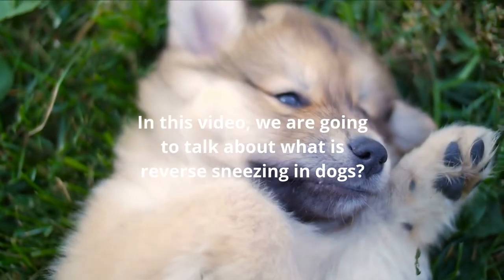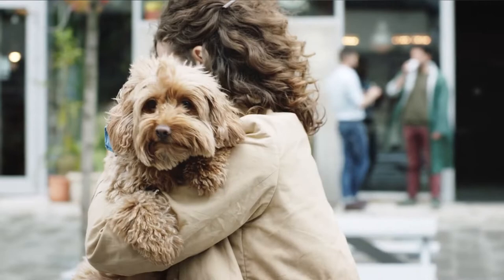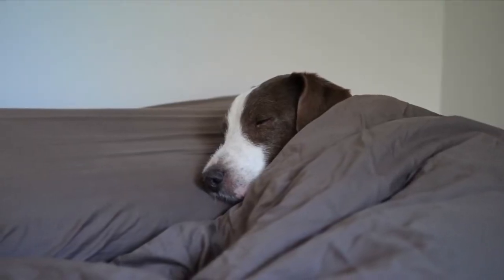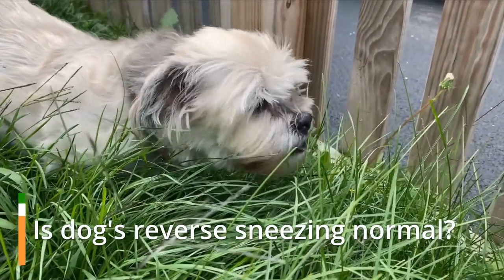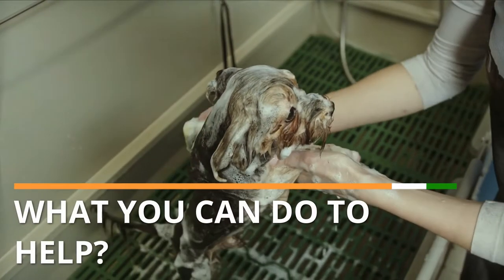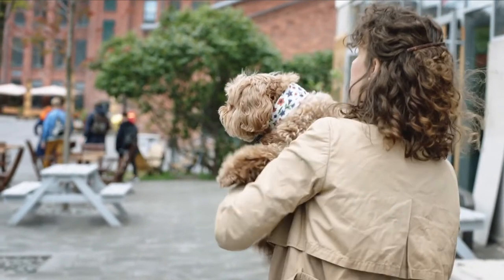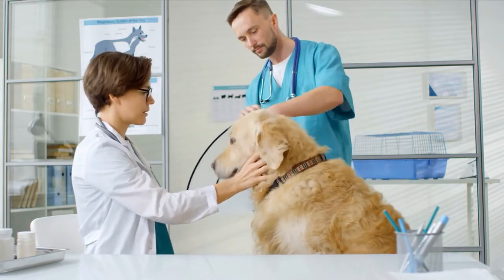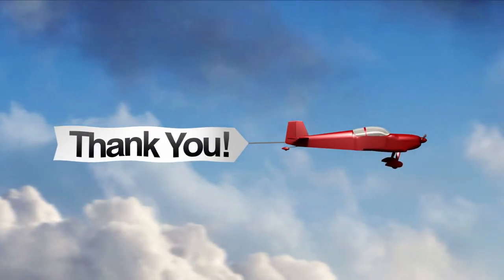What is Reverse Sneezing in Dogs? Is a Dog's Reverse Sneezing Normal? | Animal Kingdom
What is Reverse Sneezing in Dogs? Is a Dog's Reverse Sneezing Normal?
Welcome to Animal Kingdom. In this video we are going to talk about: What is Reverse Sneezing in Dogs? Is a Dog's Reverse Sneezing Normal? Have you ever heard of the phenomenon known as reverse sneezing? For those of you who have recently had your dog diagnosed with reverse sneezing, Keep watching the video to get the message.
What is REVERSE SNEEZING?
CAUSES.
Is dog's reverse sneezing normal?
WHAT YOU CAN DO TO HELP?